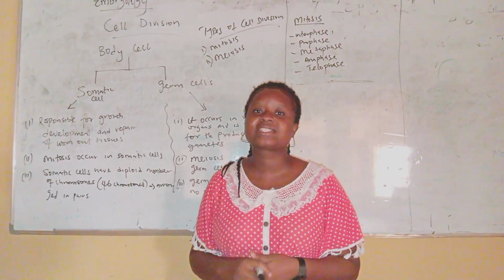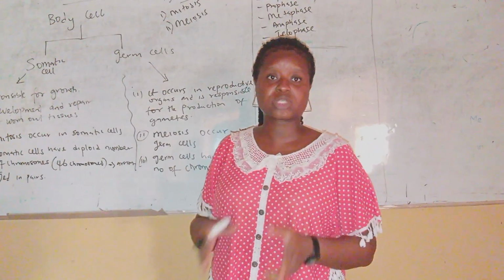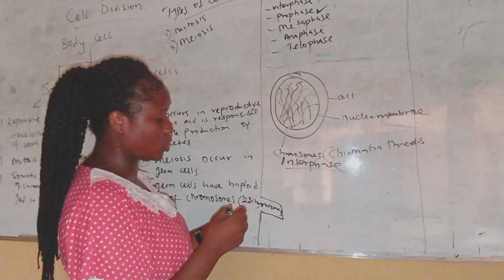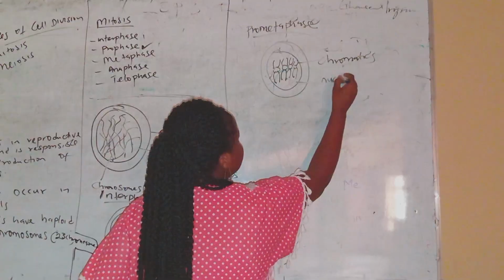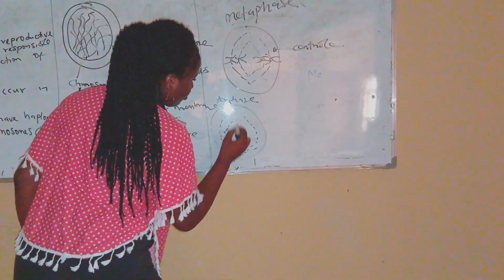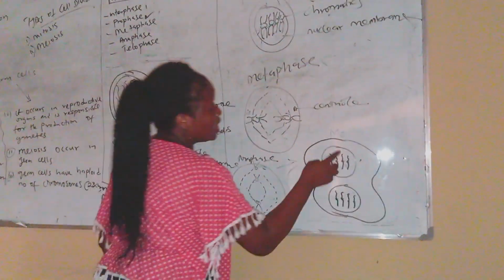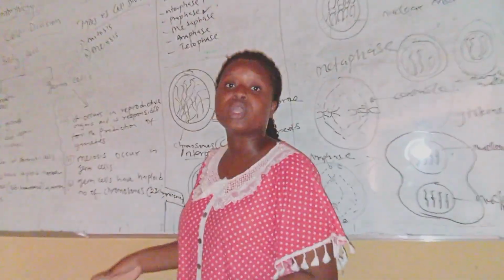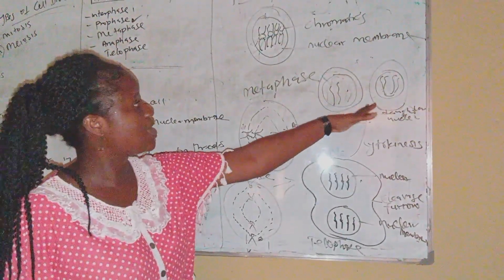Cell Division -Mitosis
This video explains the process of cell division in embryology, focusing on mitosis, and how these stages contribute to embryonic development.
Mitosis is the division of a Parent nuclei into two daughter nuclei that look exactly like each other as well as their parent nuclei in terms of genetic components. It involves several stages of development. Interphase(before mitosis), prophase(mitosis begins here), Metaphase, Anaphase, and Telophase.